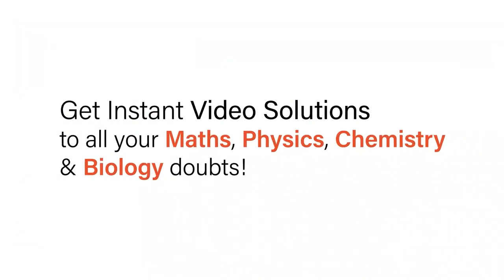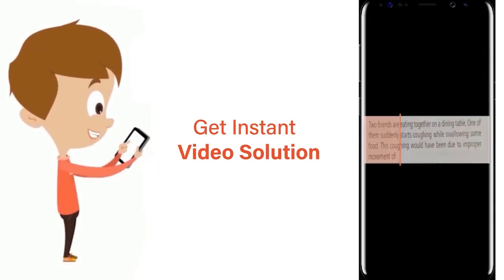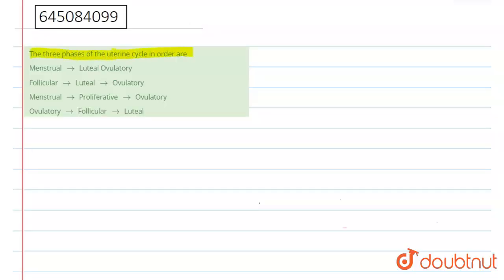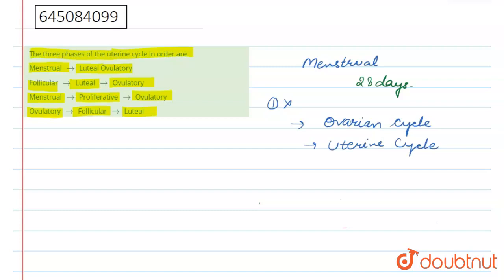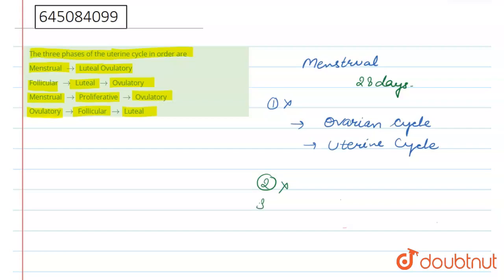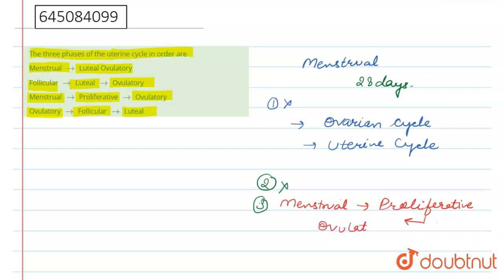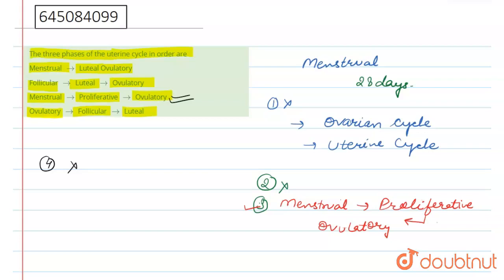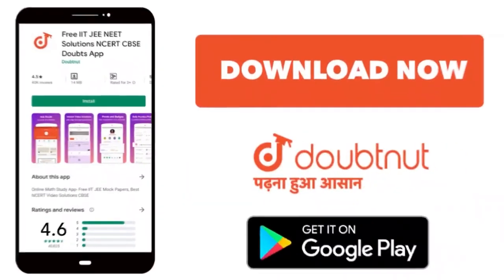The three phases of the uterine cycle in order are | 12 | NTA NEET TEST 102 | BIOLOGY | NTA MOC...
The three phases of the uterine cycle in order are
Class: 12
Subject: BIOLOGY
Chapter: NTA NEET TEST 102
Board:NEET

👉 Have Any Query? Ask Us.